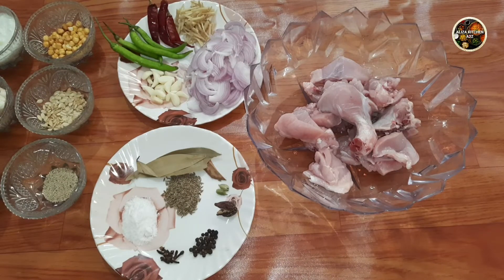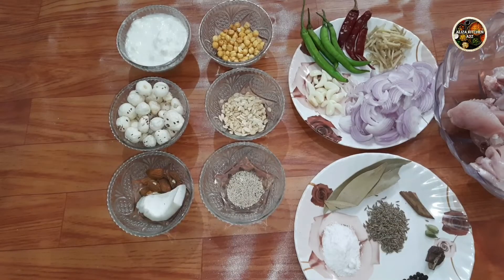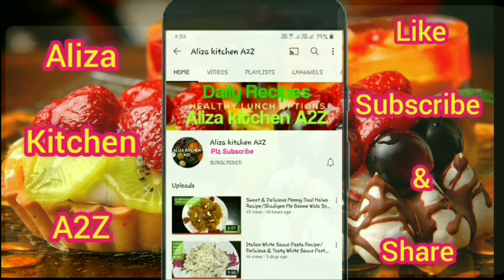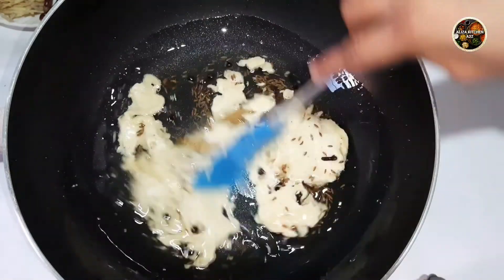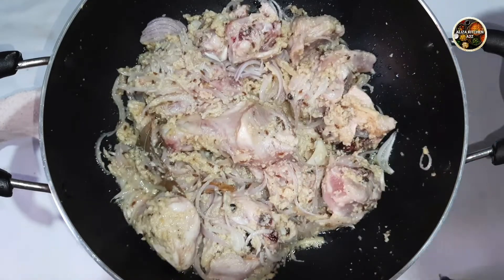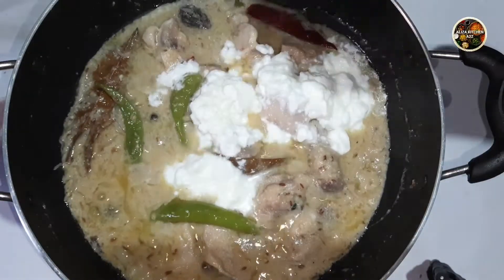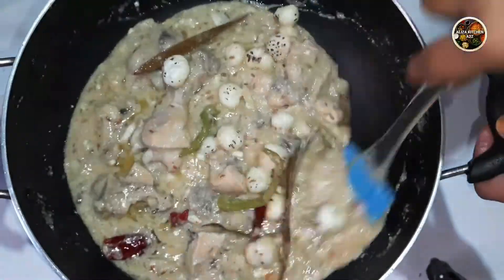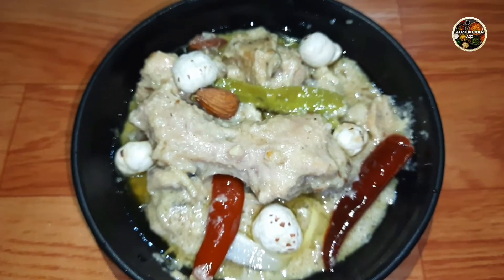New Authentic Recipe Chicken Chana Jor Garam/Chicken With Chana Recipe/ चिकन चना जोर गरम😋😋😋😋😋😋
Ingredients:-

500 grm Chicken
2 Medium-sized Onion
1 inch Ginger
3 Red chili
4 Green chilies
10-12 Garlic
1Tbsp Cumin
1Tbsp Salt as per tast
2 Bay leafy
A pcs of Cinnamon
2 Green Cardamom
1 Black Cardamom
10-12 Black pepper
5-6 Clove
2Tbsp Gram
2Tbsp Melon seeds
1Tbsp pepy seeds
5-6 Almond
A Pce of Coconut
1 Bowl Lotus seeds
100 grm Yogurt
150 grm Cooking oil

Samsung Galaxy F62

HF - 550 Tripot